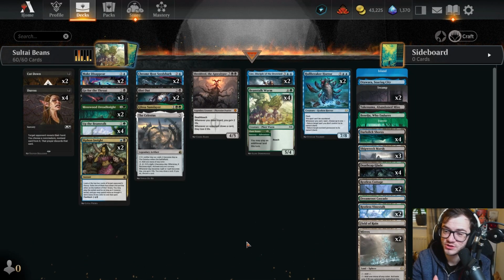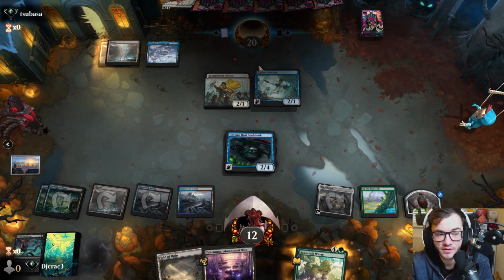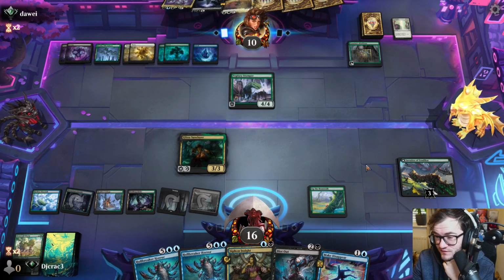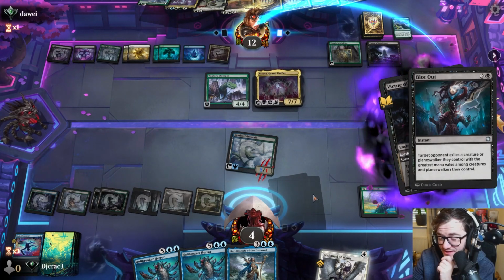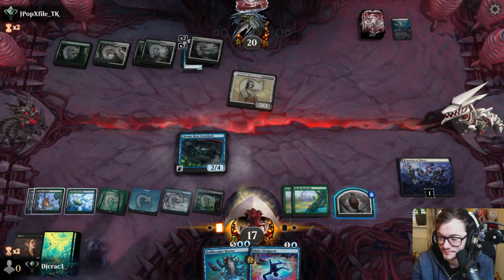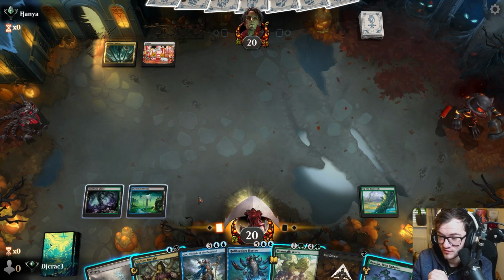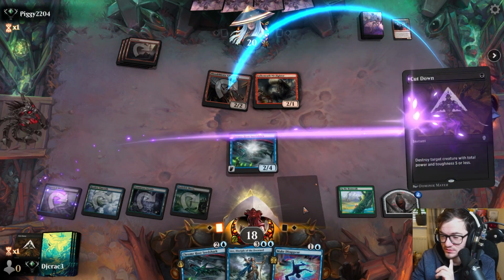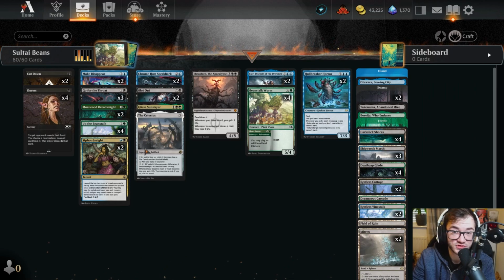💧💀🌳TO THE TOP! Sultai Ramp | MTG Arena | Wilds of Eldraine Standard Deck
Deck
4 Up the Beanstalk (WOE) 195
2 Chrome Host Seedshark (MOM) 51
4 Beanstalk Wurm (WOE) 161
2 Hullbreaker Horror (VOW) 63
2 Make Disappear (SNC) 49
2 Lier, Disciple of the Drowned (MID) 59
2 Cut Down (DMU) 89
3 Go for the Throat (BRO) 102
2 Blot Out (MAT) 12
1 The Celestus (MID) 252
4 Darkslick Shores (ONE) 250
4 Duress (M19) 94
2 Siphon Insight (MID) 241
3 Shipwreck Marsh (MID) 267
2 Restless Vinestalk (WOE) 261
1 Dreamroot Cascade (VOW) 262
4 Deathcap Glade (VOW) 261
2 Restless Cottage (WOE) 258
1 Boseiju, Who Endures (NEO) 266
1 Takenuma, Abandoned Mire (NEO) 278
1 Otawara, Soaring City (NEO) 271
2 Mirrex (ONE) 254
1 Island (UST) 213
2 Swamp (UST) 214
1 Field of Ruin (XLN) 254
2 Mosswood Dreadknight (WOE) 231
1 Glissa Sunslayer (ONE) 202
1 Sheoldred, the Apocalypse (DMU) 107
1 Forest (UST) 216